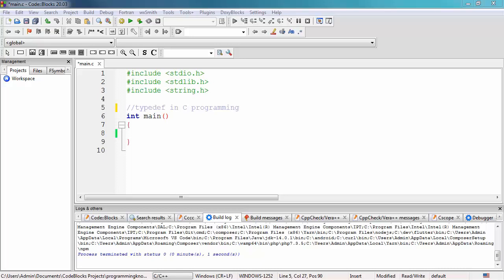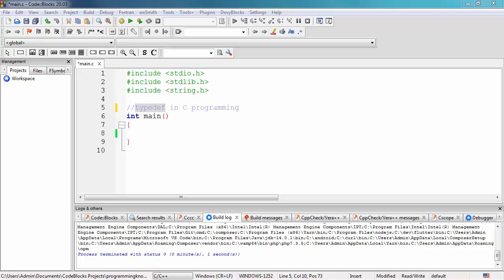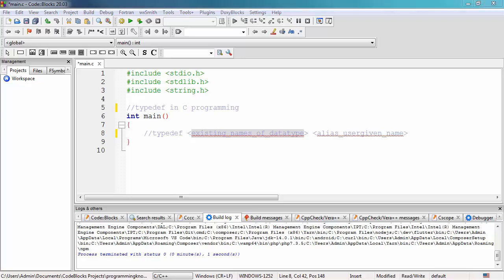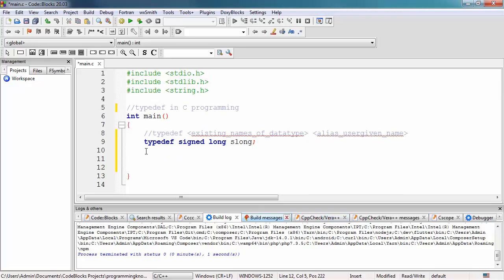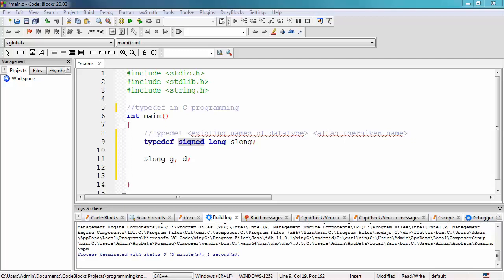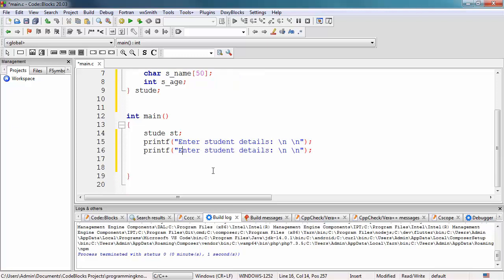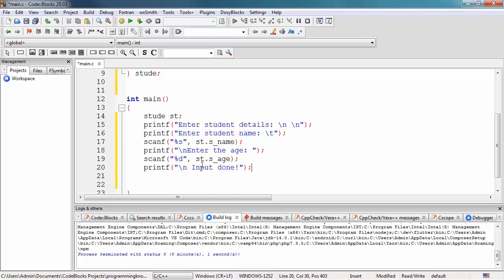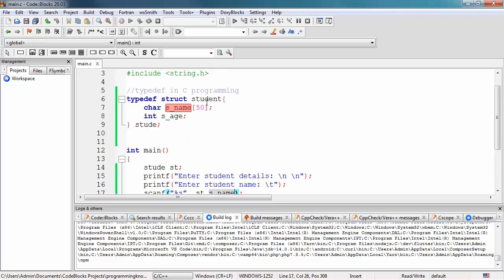C Programming Tutorial for Beginners - typedef in C Programming | Learn typedef in C